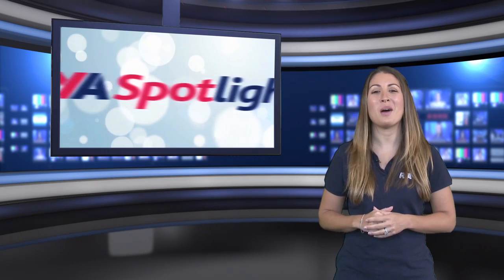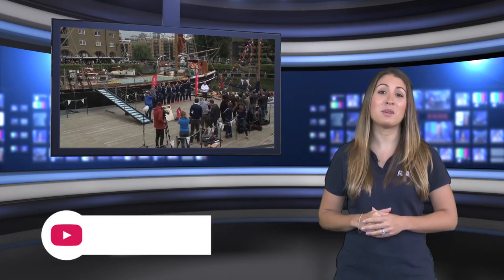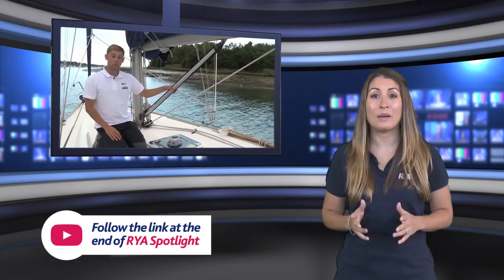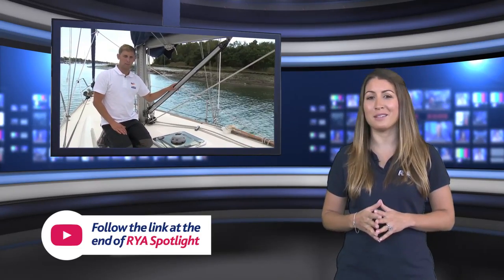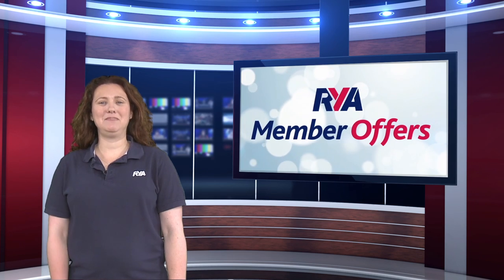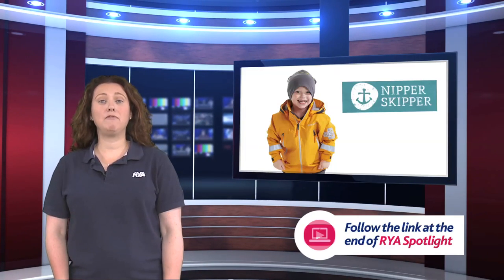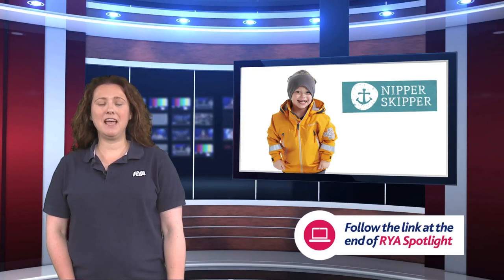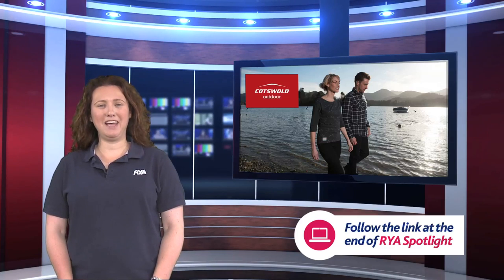Team GB, Sunseeker, Euphoria 54, Inland, RYA Spotlight - October 2015 - the latest boating news and